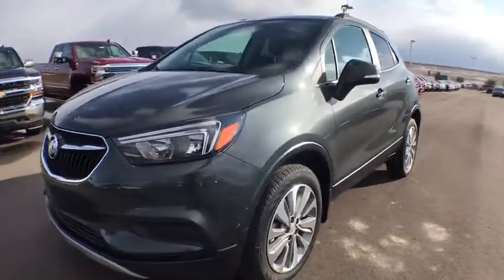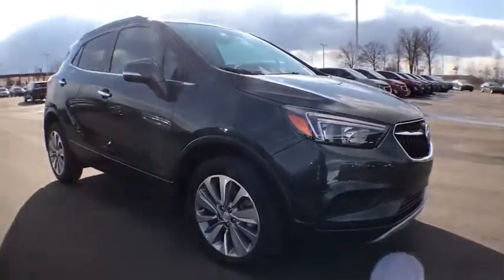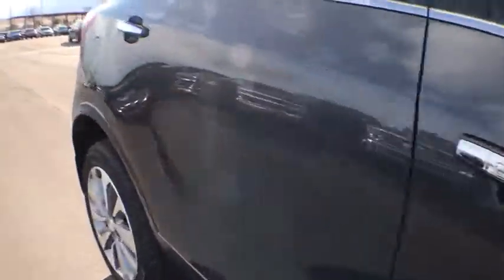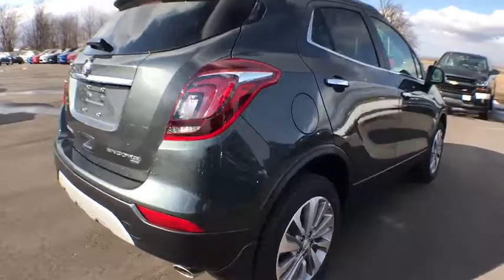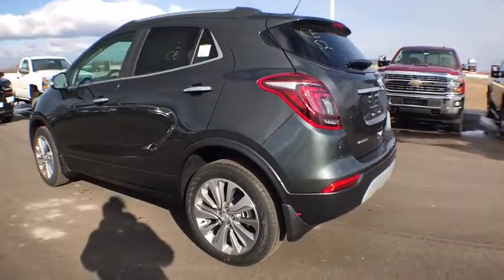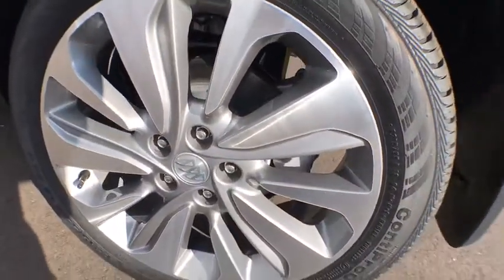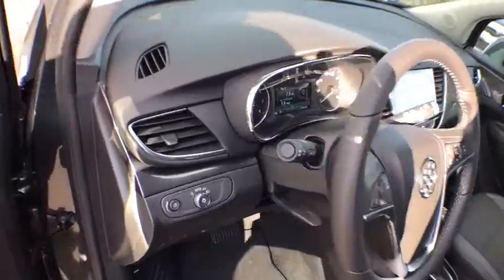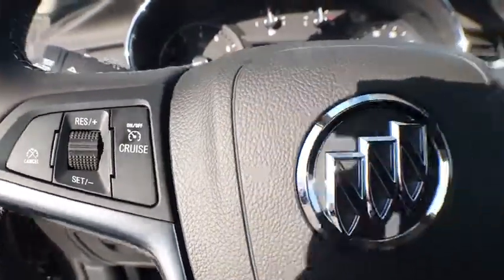2018 Buick Encore Coopersville, Muskegon, Grand Rapids, Grand Haven, Hudsonville, MI T0102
Graphite Gray Metallic N 2018 Buick Encore available in Coopersville, Michigan at Betten Baker Chevy Buick. Servicing the Muskegon, Grand Rapids, Grand Haven, Hudsonville, MI area.

Graphite Gray Metallic 2018 Buick Encore Preferred AWD 6-Speed Automatic ECOTEC 1.4L I4 SMPI DOHC Turbocharged VVTbrbrBetten Baker in Coopersville is your home for low prices! Nobody beats our prices and customer experience! We will beat your best deal by $750! Recent Arrival! 30/24 Highway/City MPGbrbrbrInternet Special! Price may include all available incentives and all may not qualify. May include lease loyalty, lease conquest and GMF down payment assistance. This is an internet exclusive price and may not be used in conjunction with some other advertised specials. See dealer for complete details and exclusions. Price includes: $3,500 - National Buick and GMC Bonus Cash. Exp. 04/02/2018, $750 - General Motors Consumer Cash Program. Exp. 04/02/2018, $3,000 - Buick & GMC Conquest Private Offer. Exp. 04/02/2018